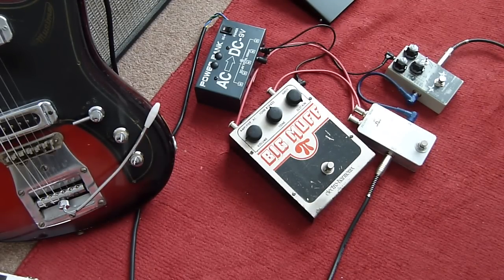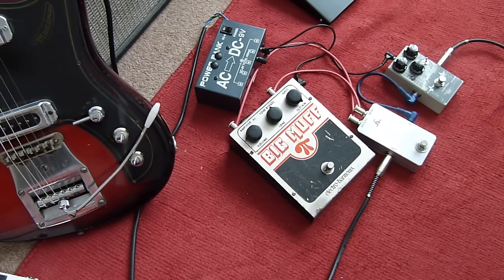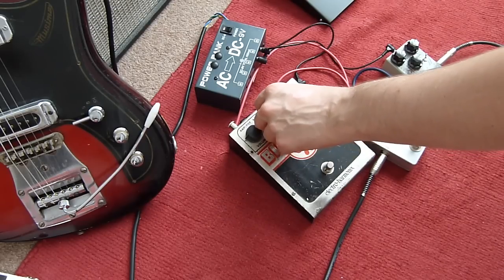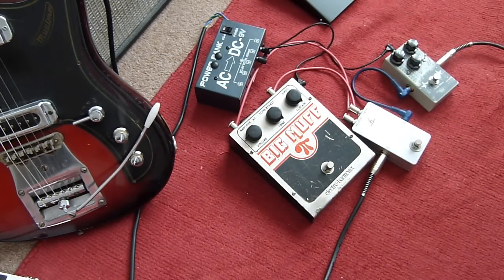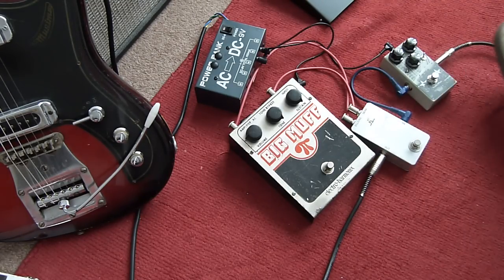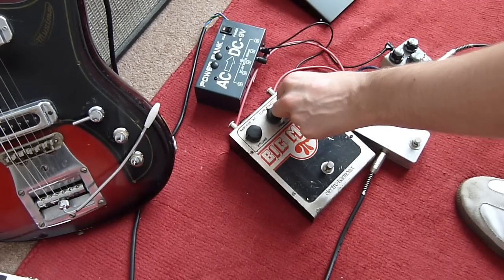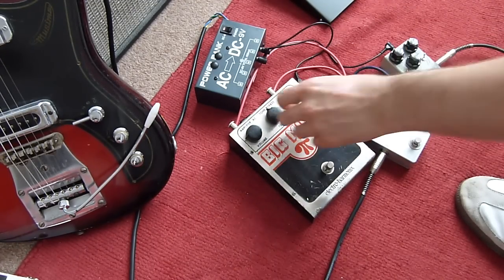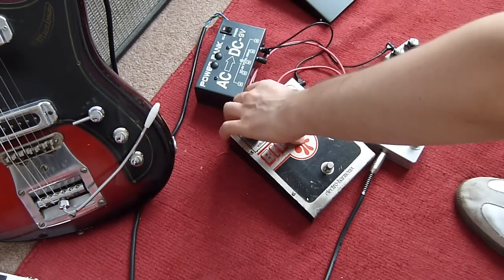Fredric Effects IC Big Muff comparison with '78 IC Big Muff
Fredric Effects IC Big Muff comparison with an original '78 IC Big Muff. 1973 Hagstrom Swede into a Fender Deluxe Reverb.